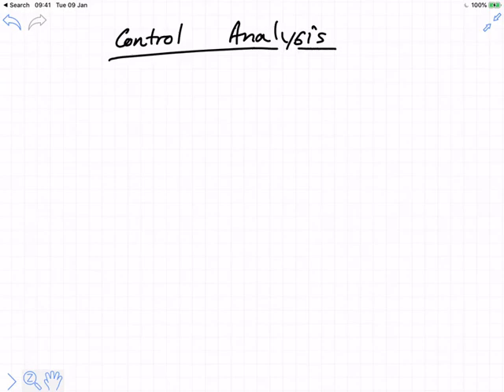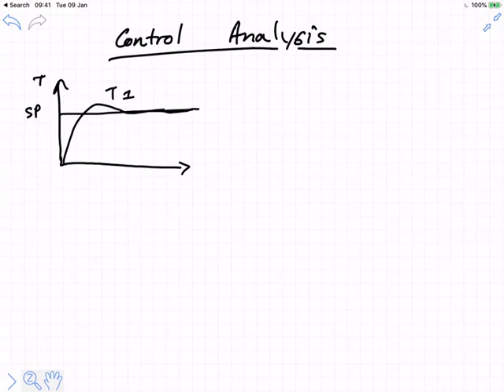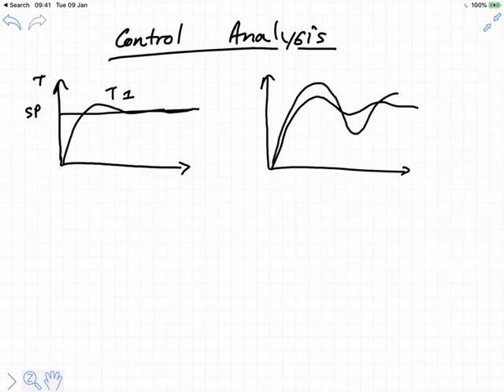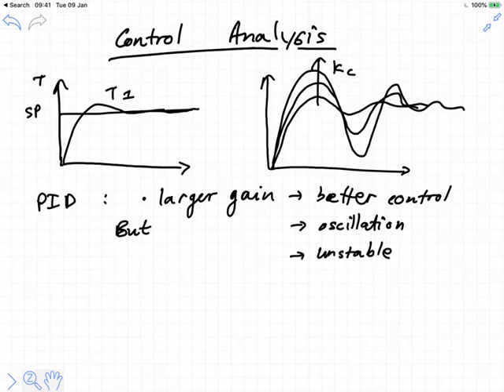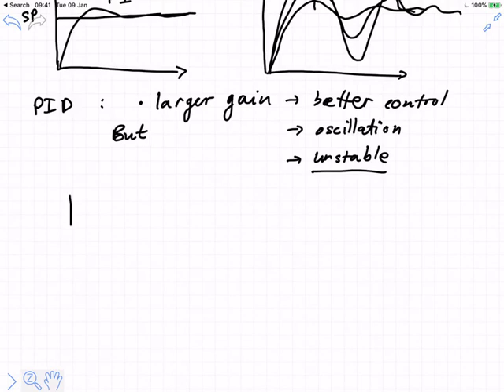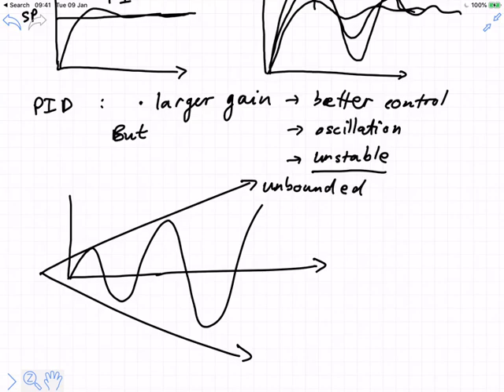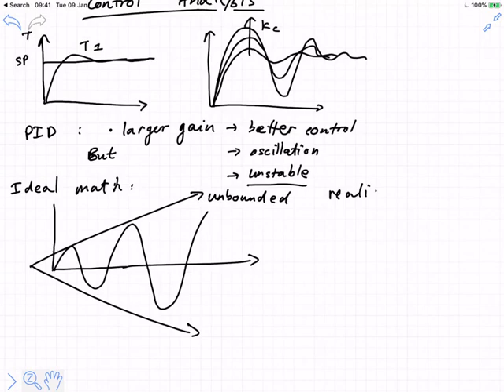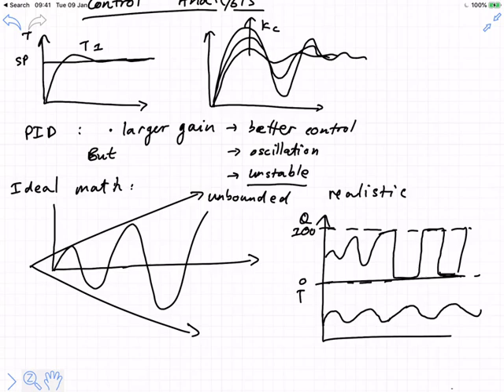The goals of control analysis: Lecture 2019-02-15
What are we trying to achieve in control analysis?